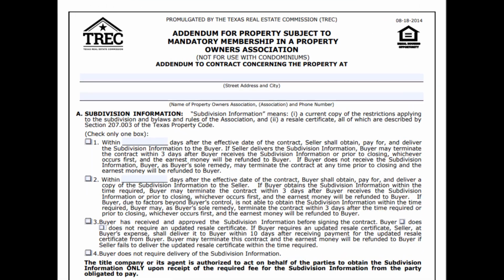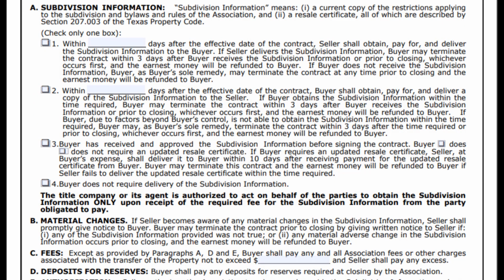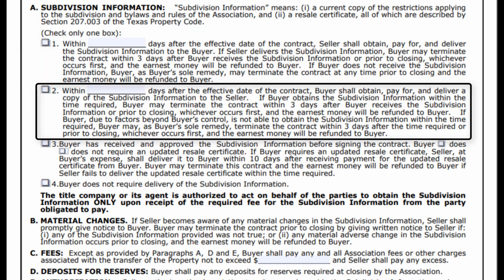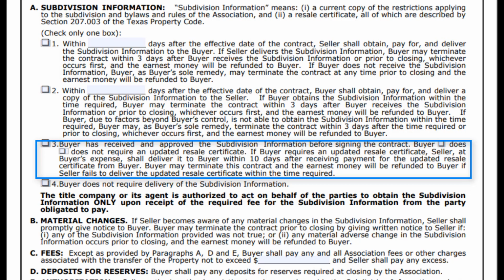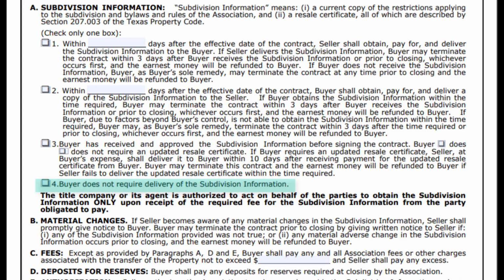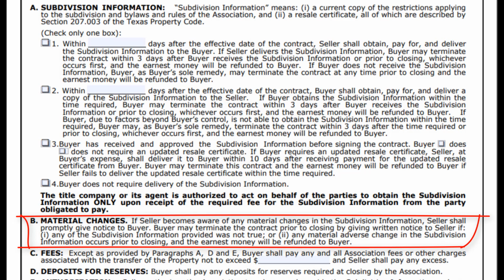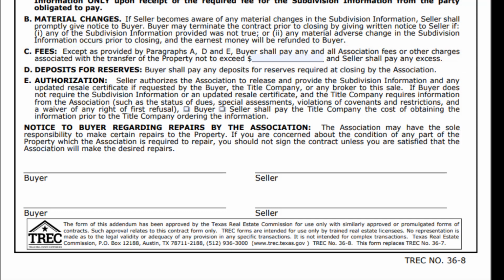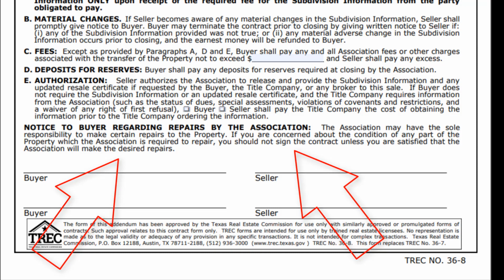Addendum for Property Subject to Mandatory Membership in a Property Owners Association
Learn when, how and why to use this form.